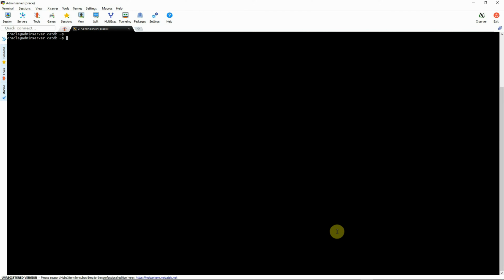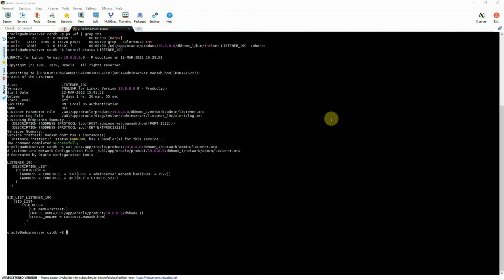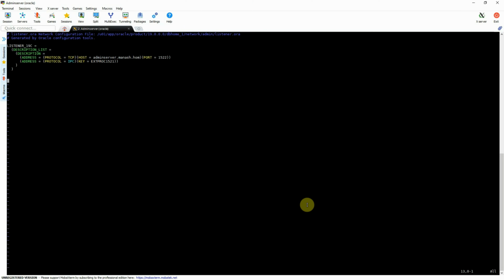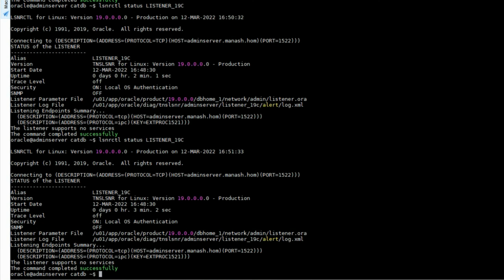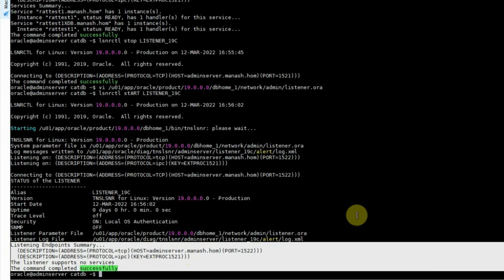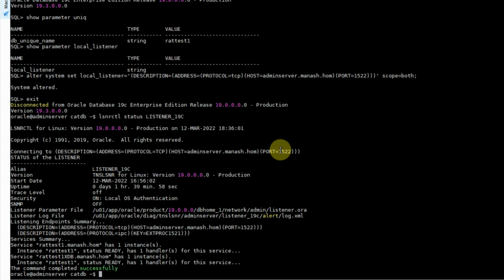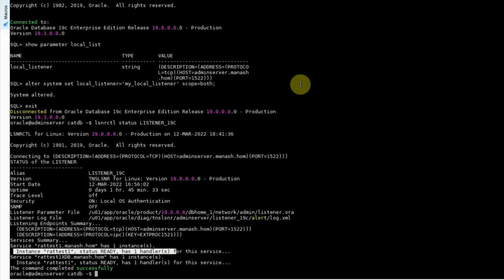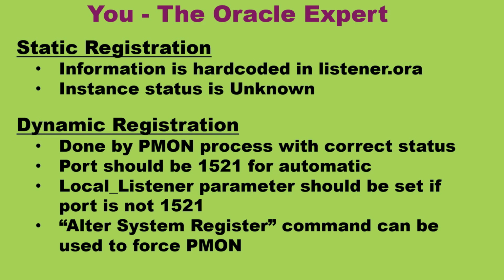Oracle Local Listener, Static and Dynamic Registration of Services of an Instance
In this tutorial I am explaining local listener and dynamic as well as static registration of a database instance with the local listener.

Local Listener - Is the one that is running from the same host and home as the Oracle Database.
Static Registration - The instance details are hard coded in the listener.ora file.
Dynamic Registration - The instance details are provided by the PMON process on the go.

As a dba, you might already know about relationship between the instance and the listener. This video is to show a few more related aspects in this context.